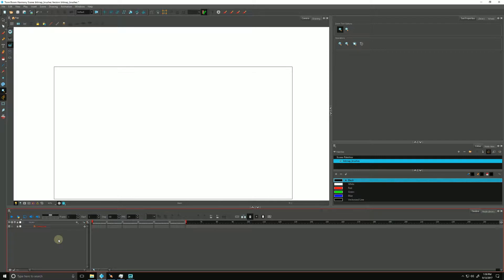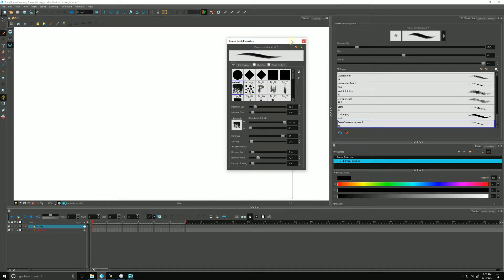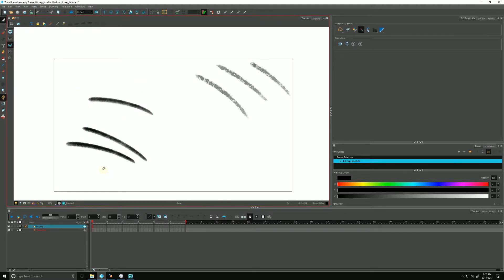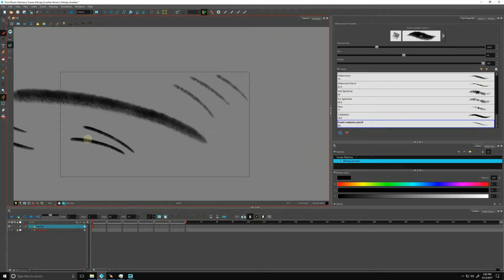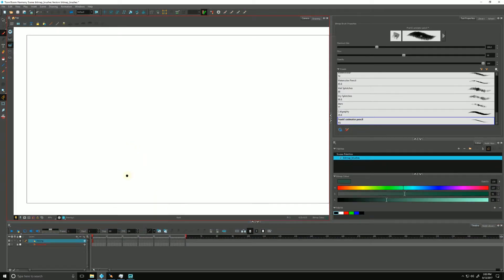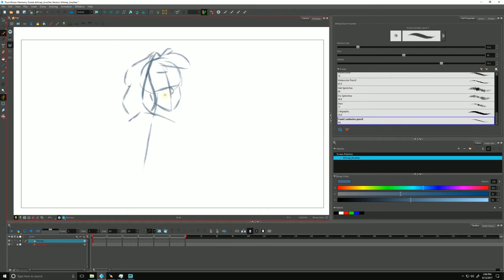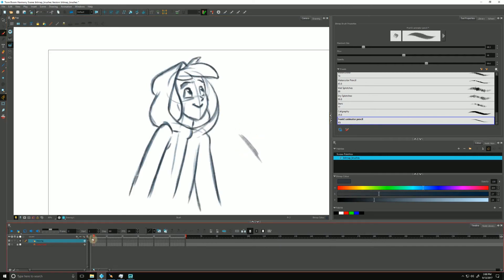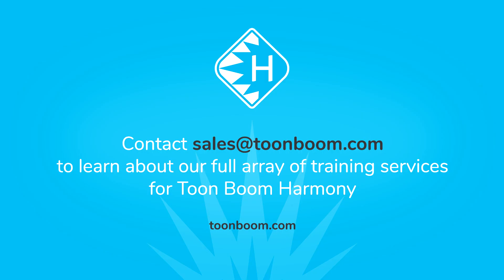How to Sketch a Character using Bitmap Brushes with Harmony Advanced and Premium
Learn how to sketch a character using bitmap brushes with Harmony Advanced and Premium